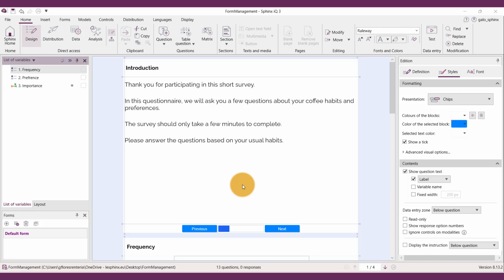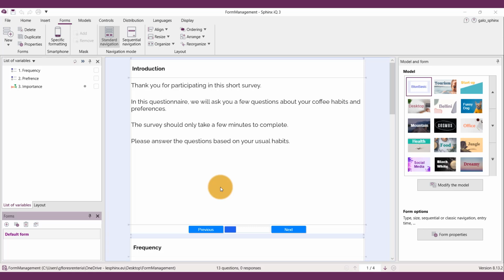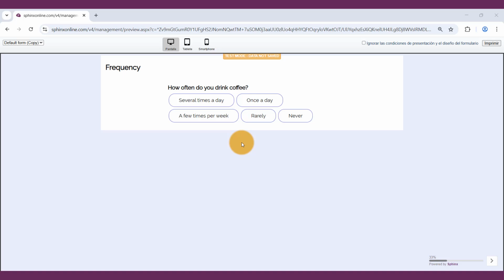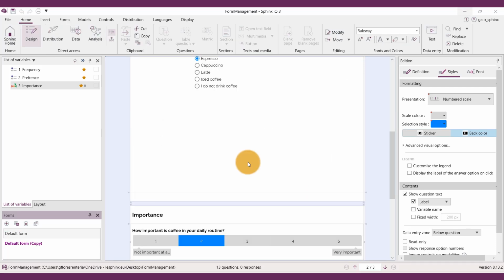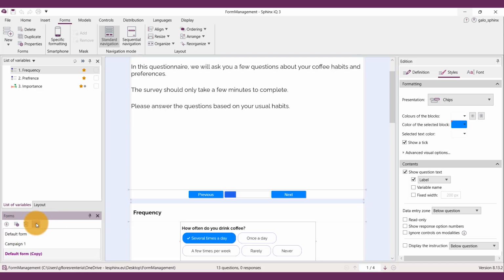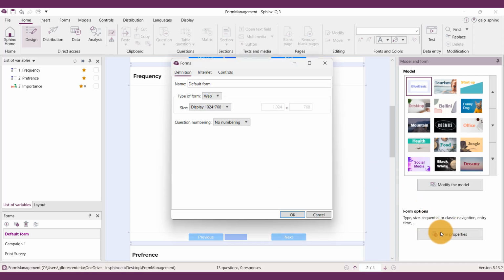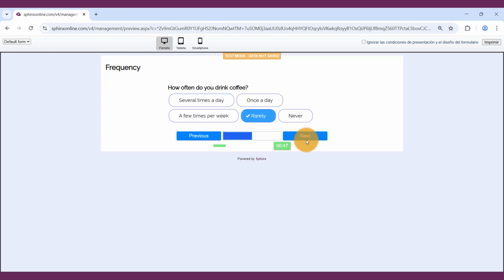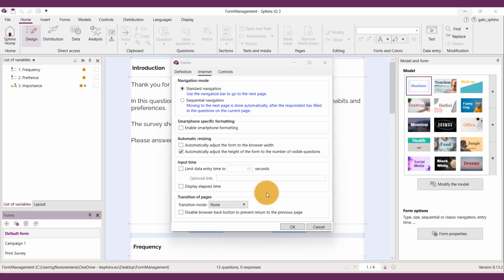Form Management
Forms allow you to create different versions of the same project (paper, web, or different web versions). Here, we explain how to create and edit them, as well as the properties of each version: how to edit their size, page transition mode, time limit, whether respondents can go back or not, navigation mode, automatic mobile form optimization, and more.